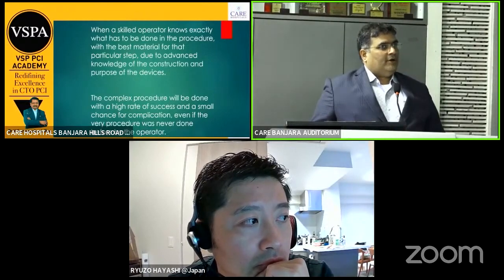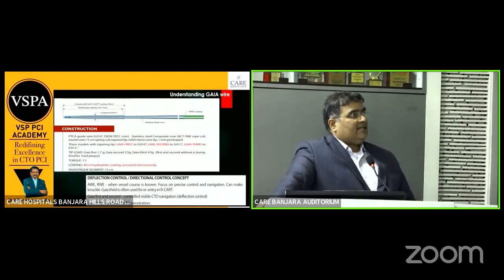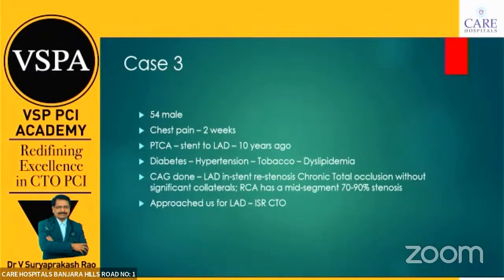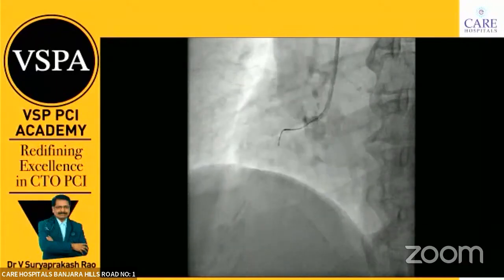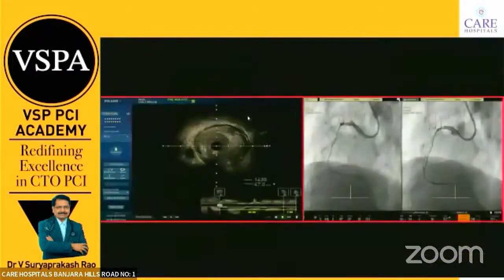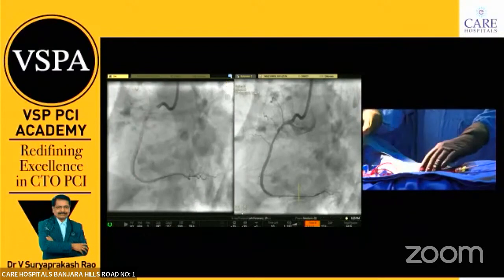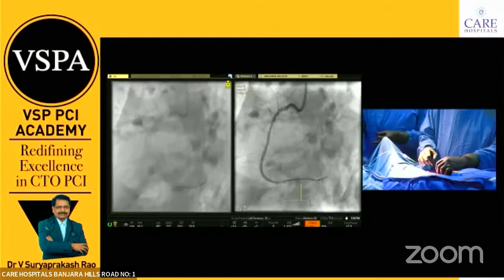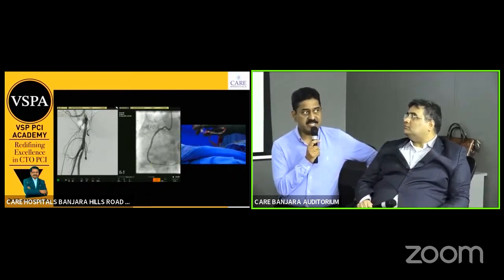Day - 1: Lecture - 1: CTO PCI: My Essential Kit by Dr C Raghu